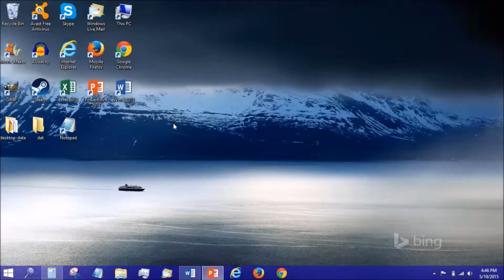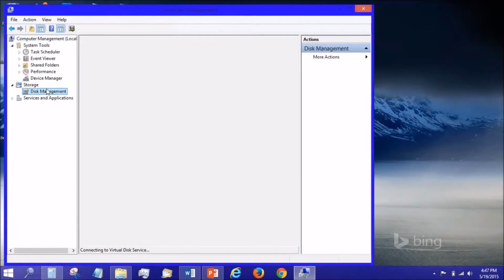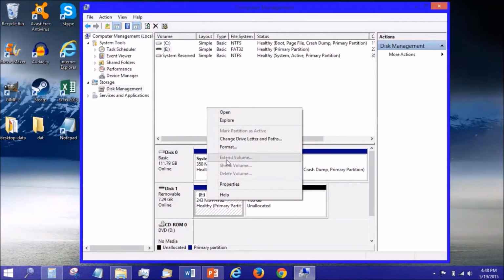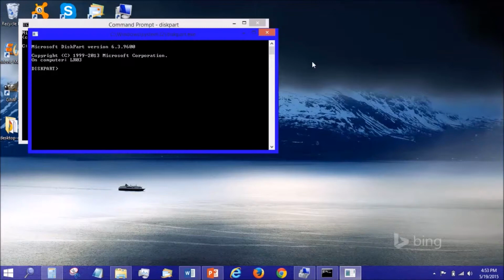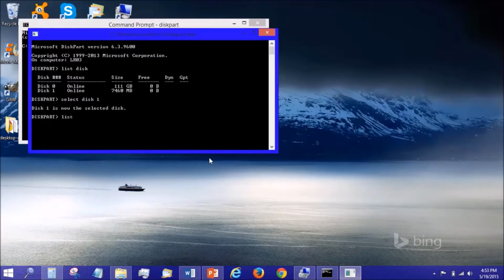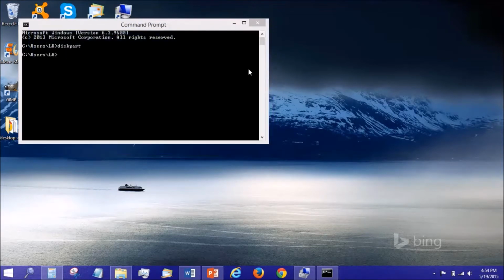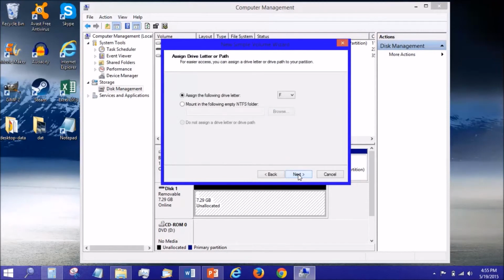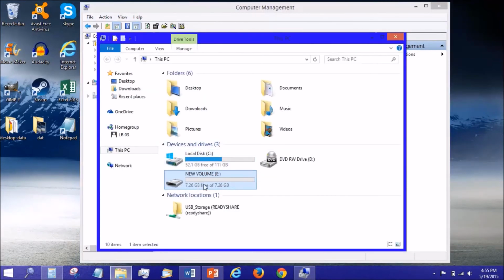Resolve Partitions using Command Prompt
Ever have a drive that, for one reason or another, is being read as having a smaller volume/size than it actually is? This how-to video will demonstrate how to fix devices like this by utilizing disk manager and the command prompt.